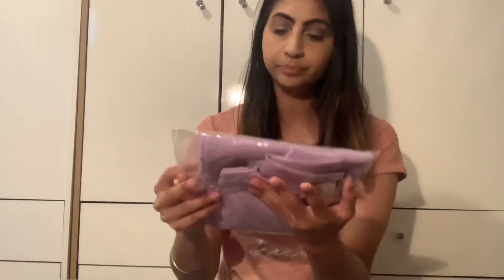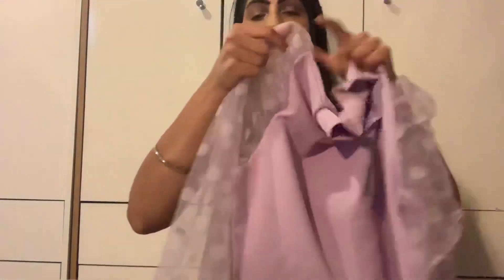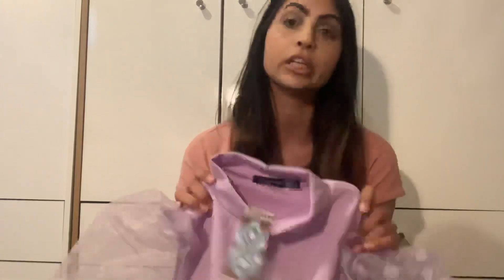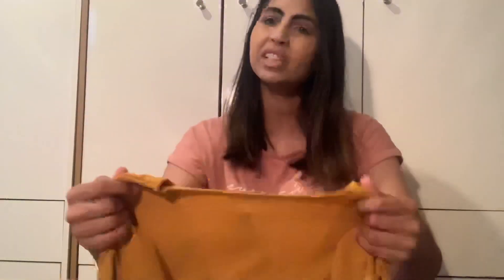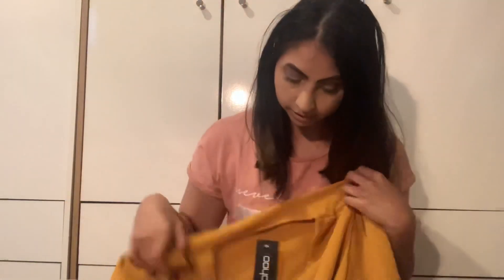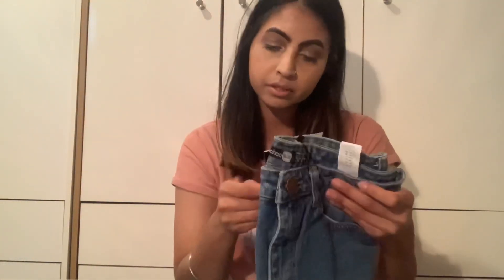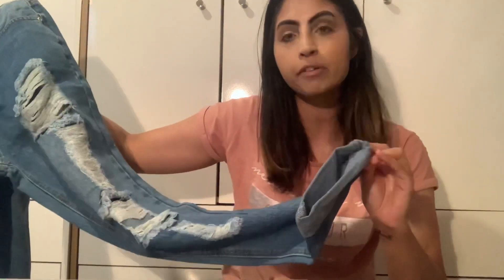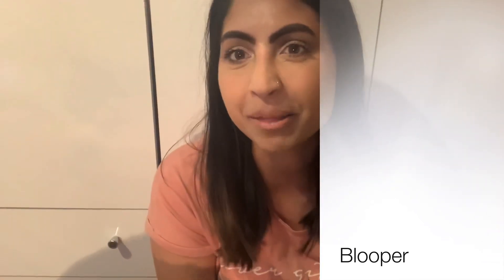BOOHOO HAUL 2020 | SUMMER EDITION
💕Welcome to the World of Simran 💕

My Height is 5’8 and I wear a size UK 10 in Boohoo Clothing items. Please see items listed below if you’re interested.

High Waist Wet look Leggings

High Waist Denim Distress Mom Jeans

Puff Sleeve Wrap Blouse

Tall Polka Dot Organza Sleeve Top